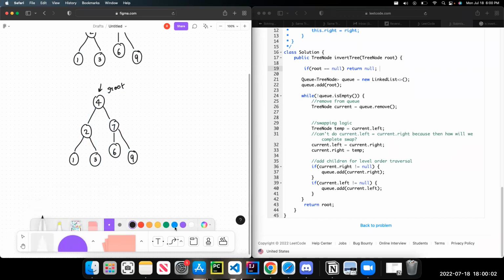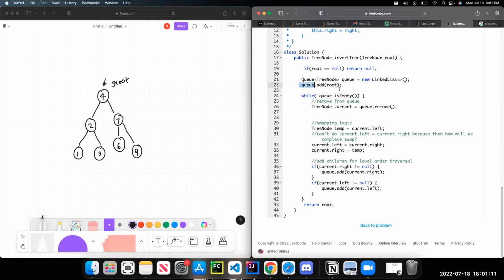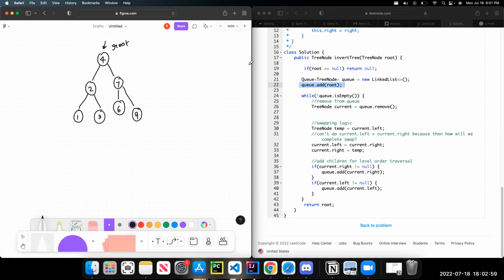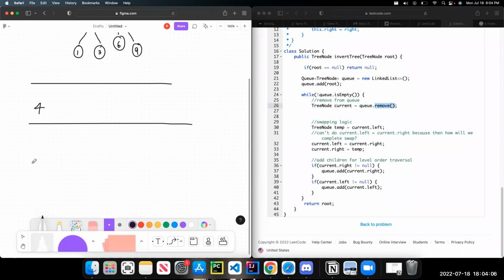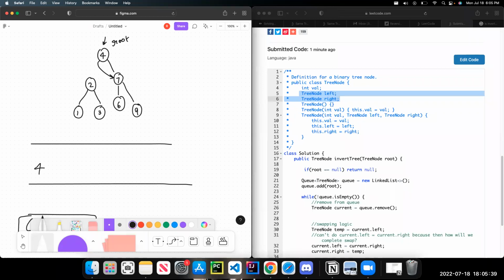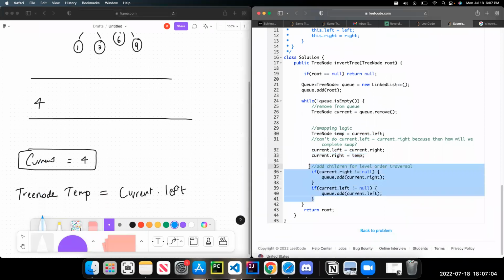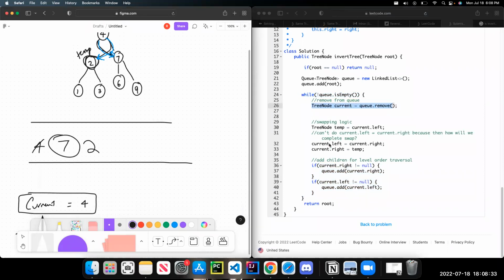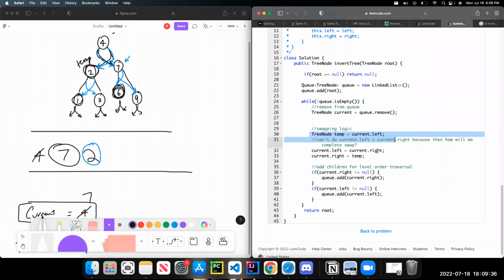Invert Binary Tree (Iterative Solution, Java)